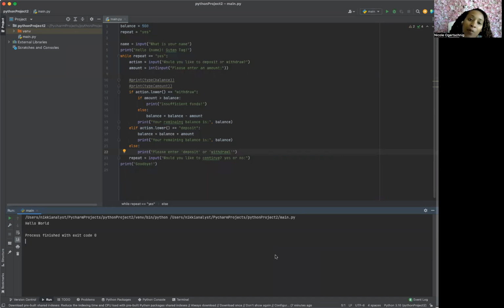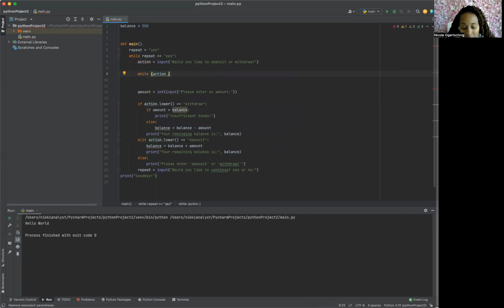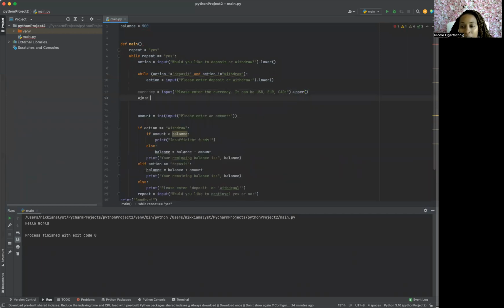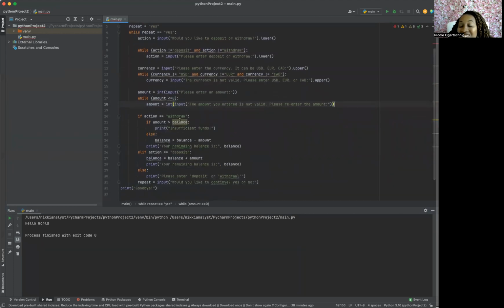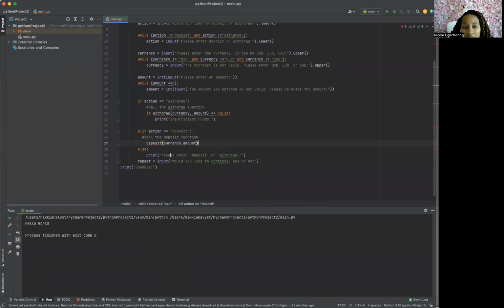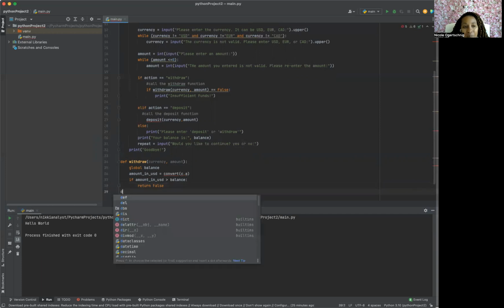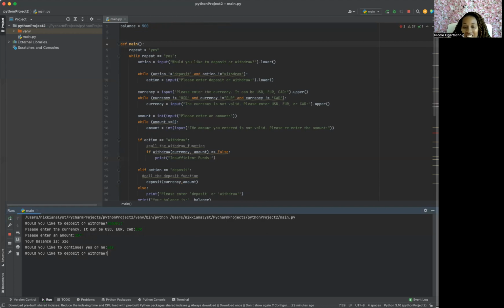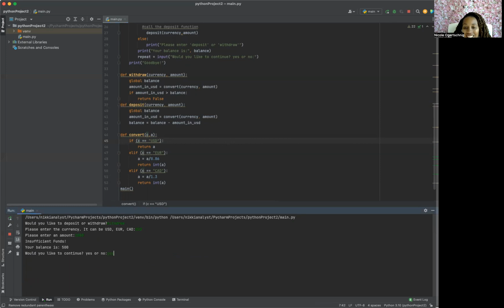Functions, IF, Where, Loops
This video is a little longer than usual! I expanded on a pervious piece of code and added some functions to it. Towards the end of the video you can see me make some errors and learn how to fix them.